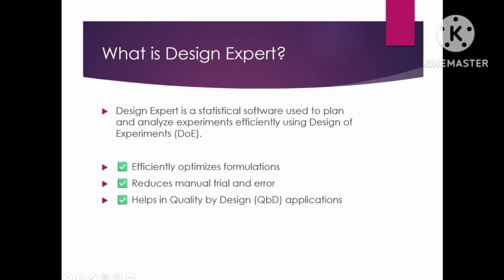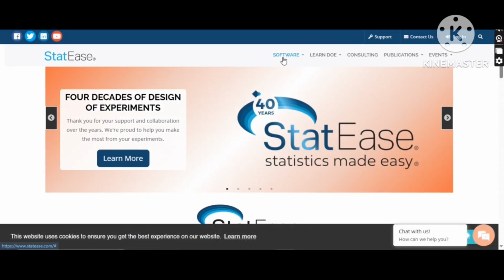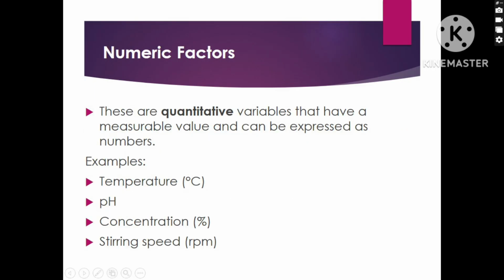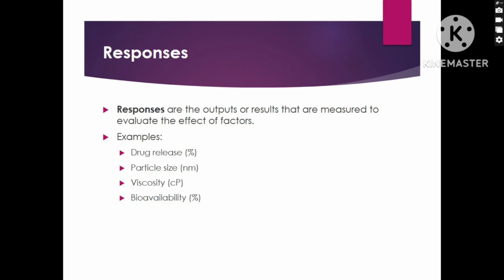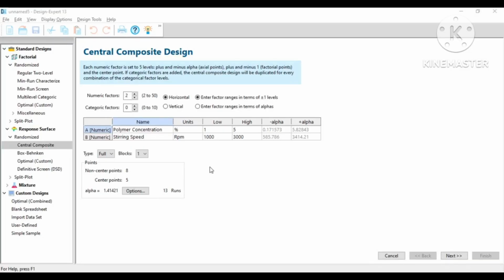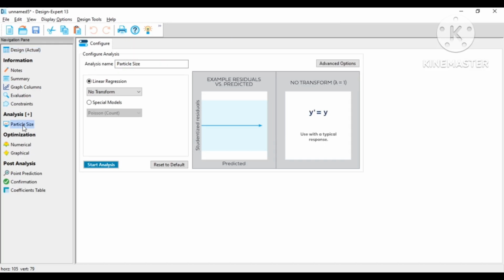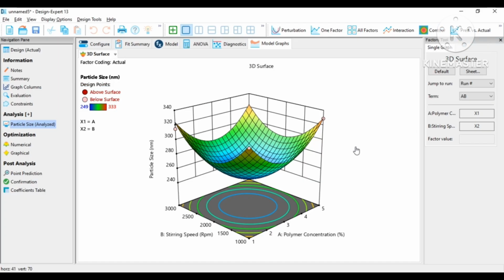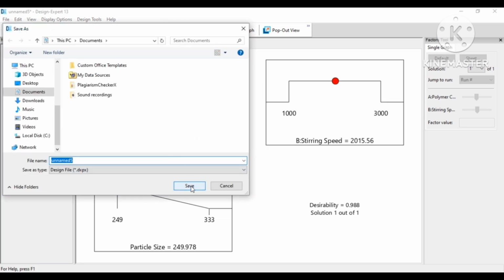Introduction to Design Expert for Pharmacy Students | Beginner’s Guide to DoE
📊 Learn how to design better experiments and optimize formulations like a pro!

Are you a pharmacy student or researcher trying to understand Design of Experiments (DoE) using Design-Expert software? This beginner-friendly video is made just for you!

In this video, you’ll learn:
✅ What is DoE and why it's important in pharmaceutical research
✅ How to use Design-Expert for formulation studies
✅ Step-by-step setup of a Central Composite Design (CCD)
✅ How to analyze responses like particle size, entrapment efficiency, and more
✅ How to interpret ANOVA, p-values, R², lack of fit, and contour plots
✅ Tips for optimizing your formulations scientifically

Whether you're working on nanoparticles, gels, or drug delivery systems, this video will give you the foundation to apply DoE confidently in your projects.

📌 Perfect for M. Pharm, PhD, and research project students!